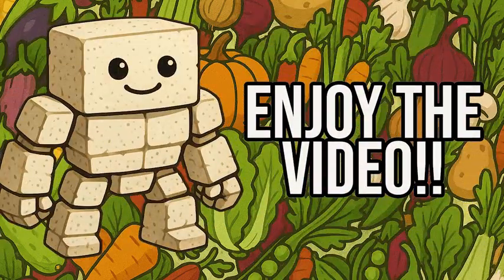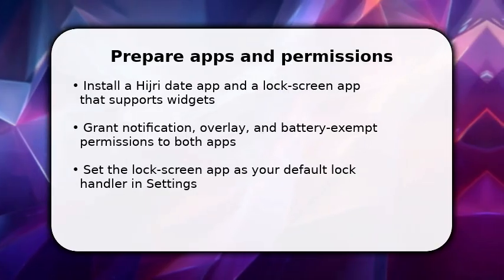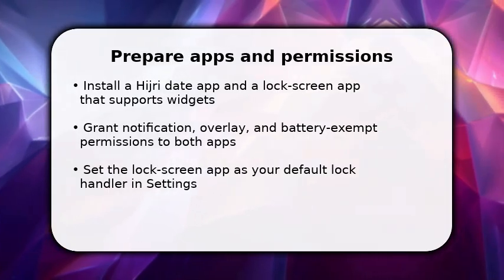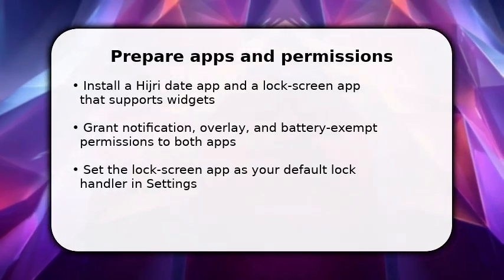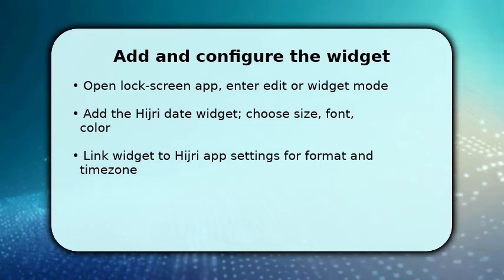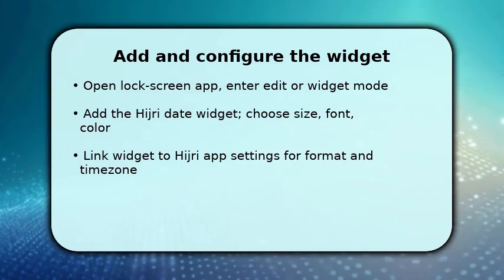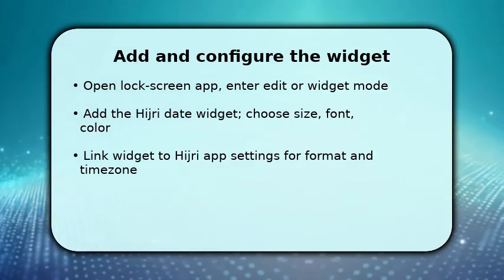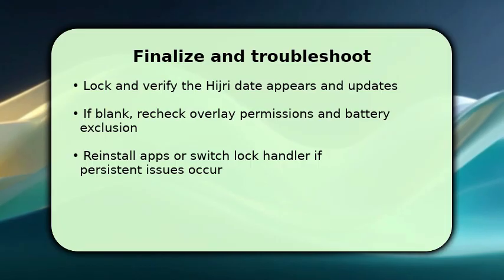How to Add Hijri Date to Android Lock Screen (only Way)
Learn the precise method to display your hijri date on an Android lock screen. This step-by-step guide covers setting up a widget, customizing it with Arabic numerals and calendar layouts specific for Islamic dates.